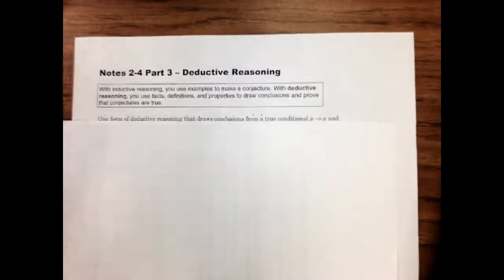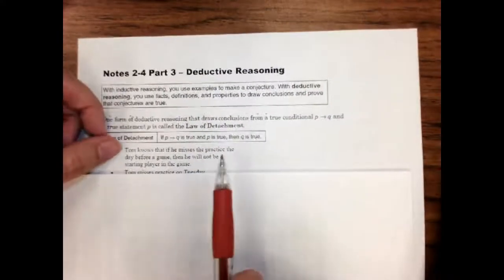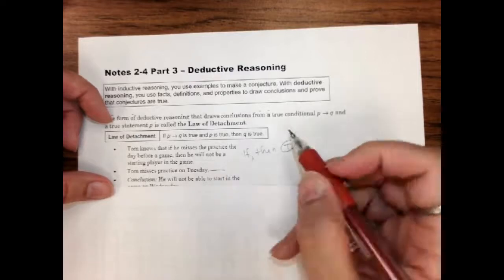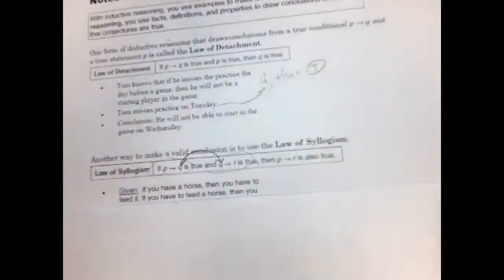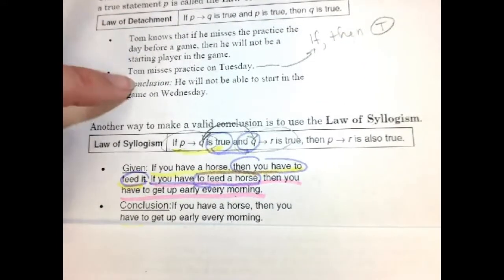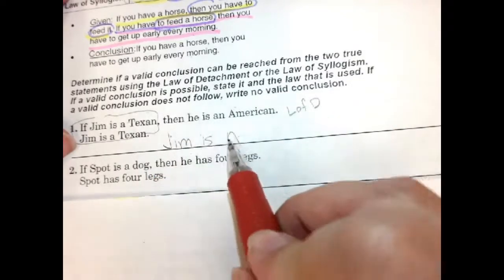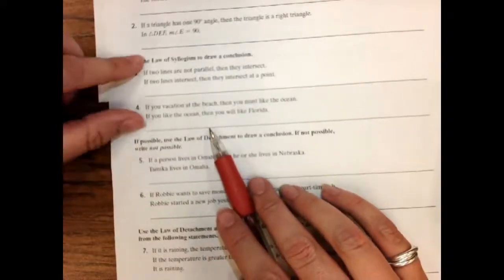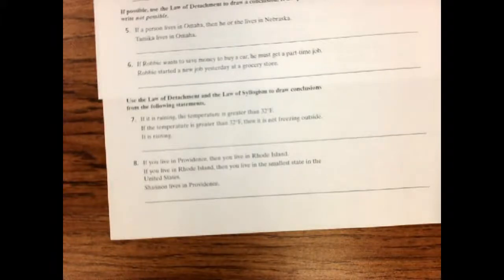Notes 2-4 Part 3 -- Deductive Reasoning